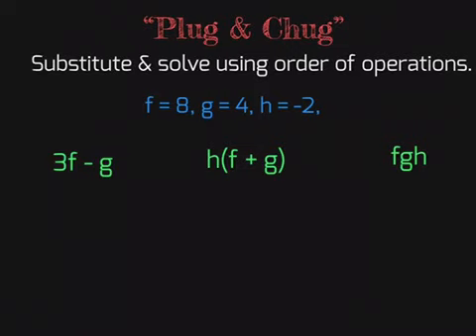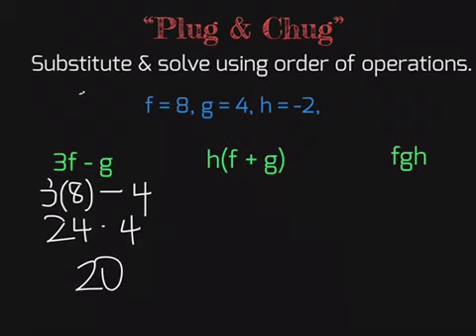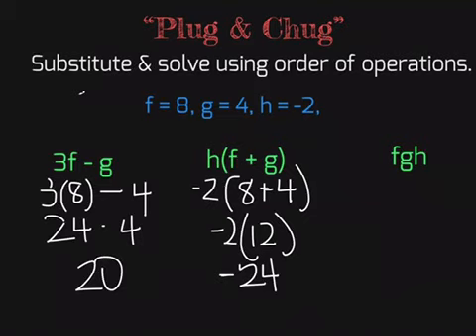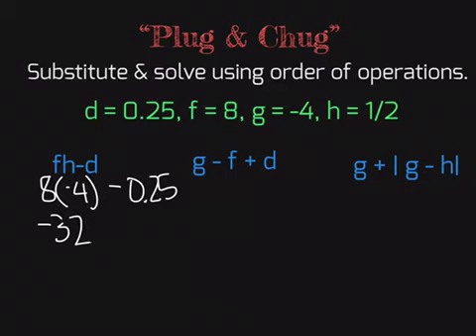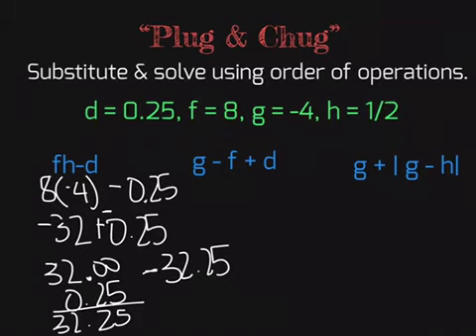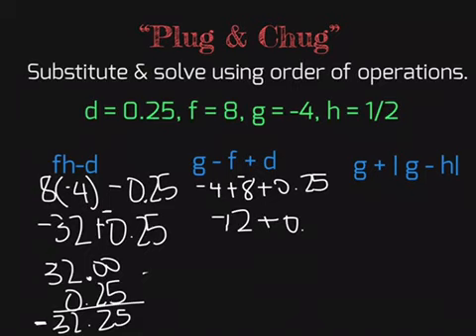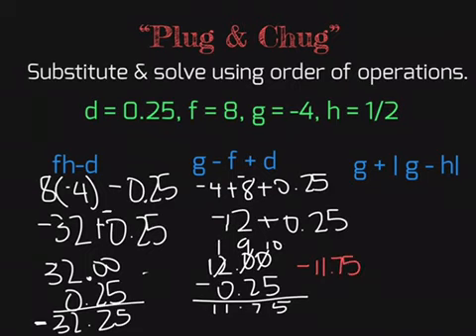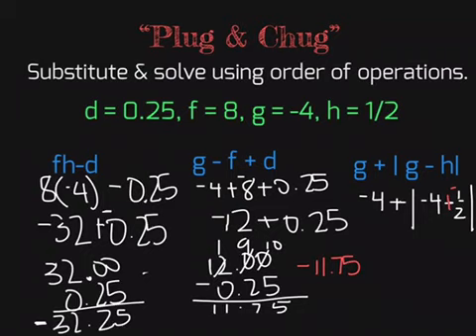Evaluating Expressions Review